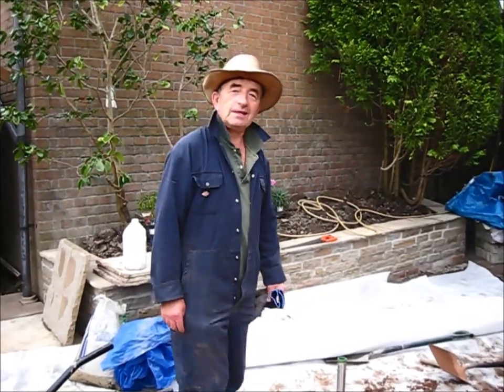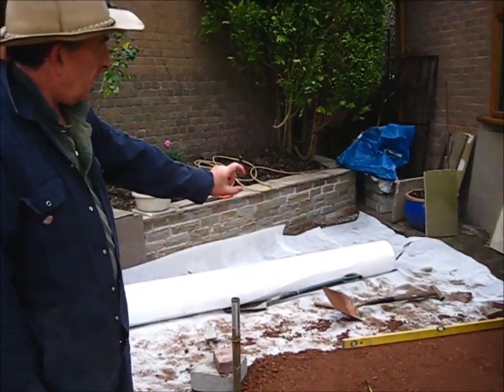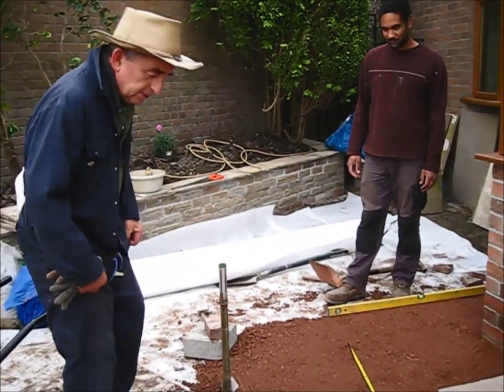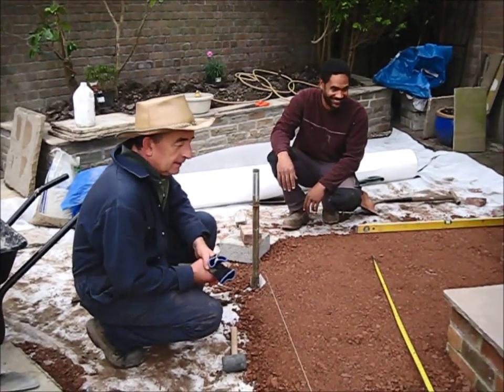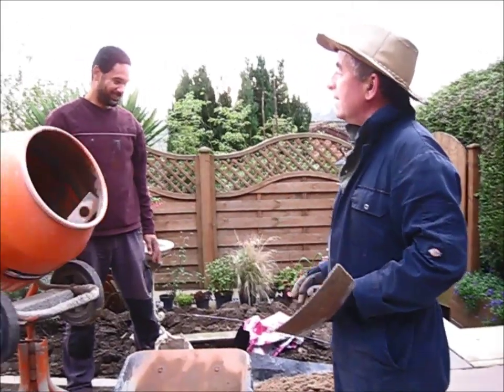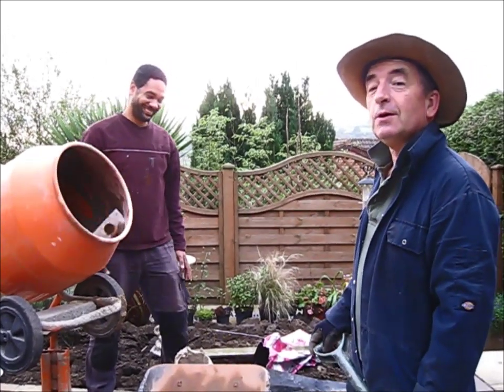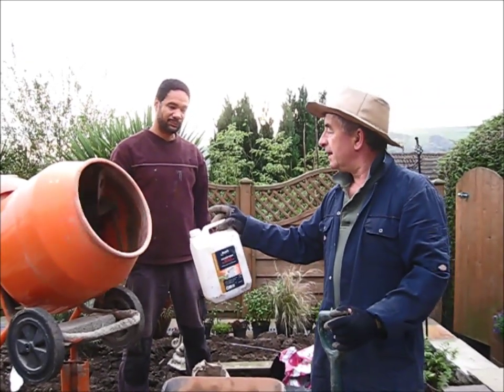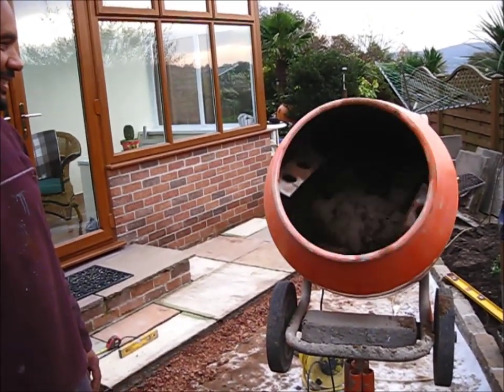How to lay patio slabs step 1 preparation and cement mixing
Roger takes a lesson on preparing ground and mixing cement or mortar for laying slabs from his mate Alvar (from Michelo D.I.Y.)